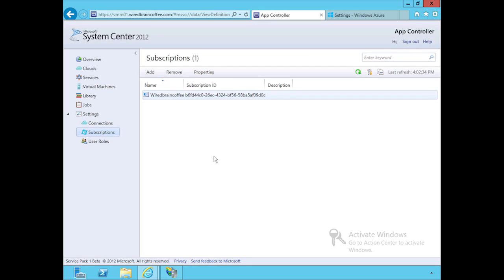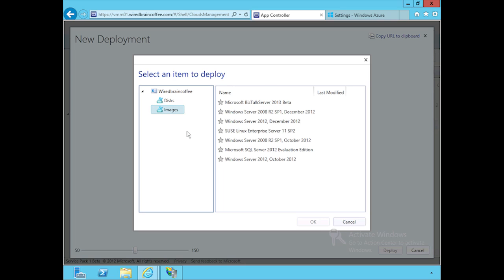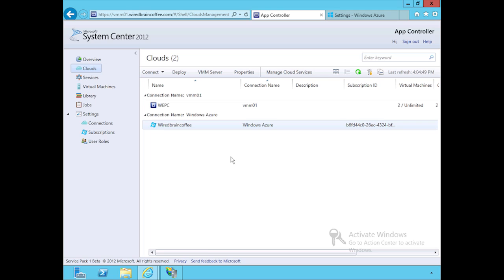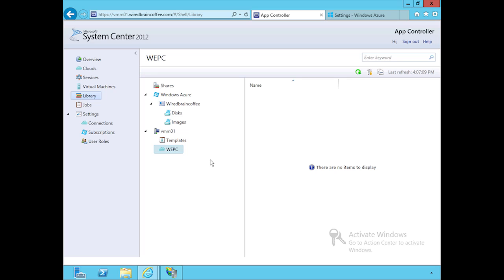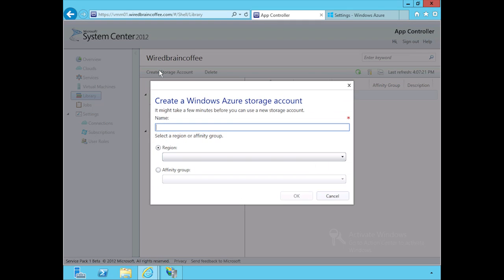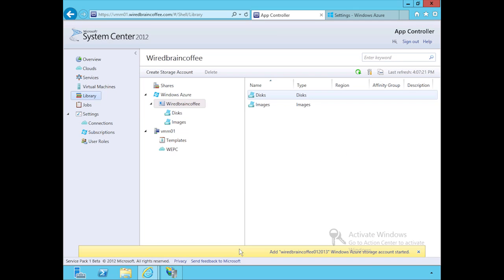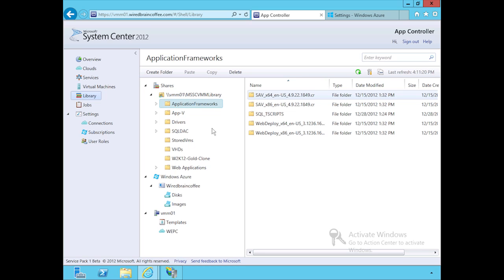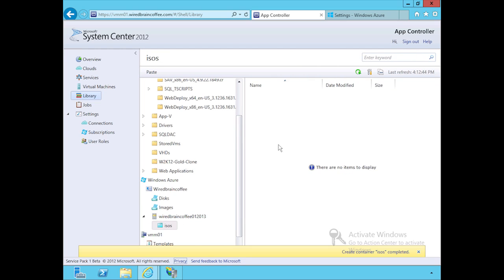System Center 2012 Windows Azure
In this free video from our System Center 2012 Configuring and Deploying a Private Cloud Training, virtualization expert Elias Khnaser demonstrates how to work in Windows Azure through App Controller.